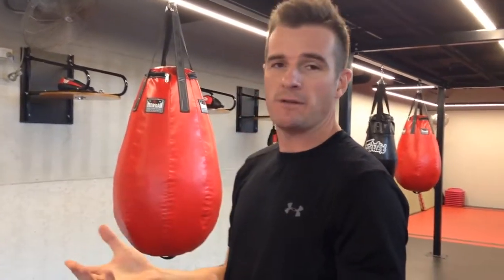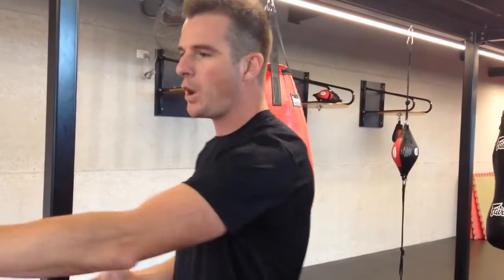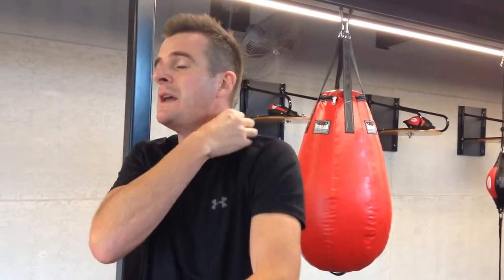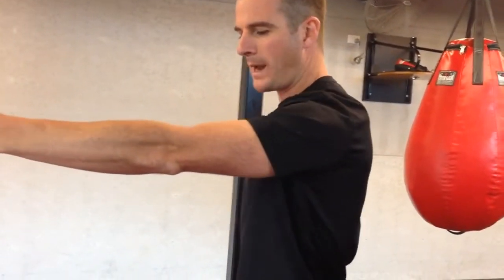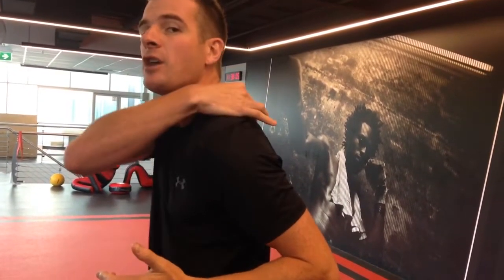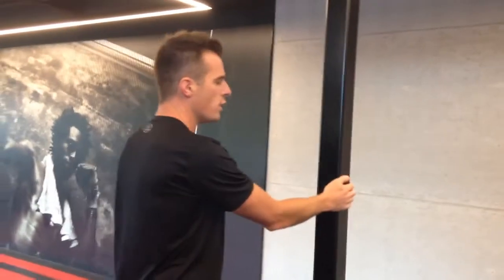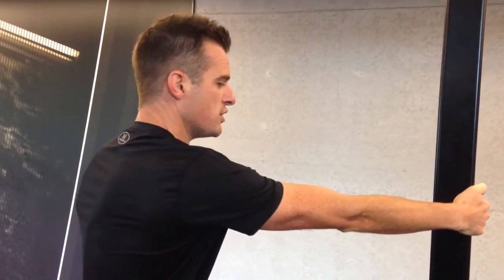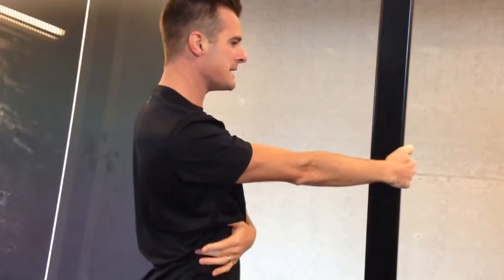Reduce neck and shoulder pain in a one arm row pull Physio REHAB